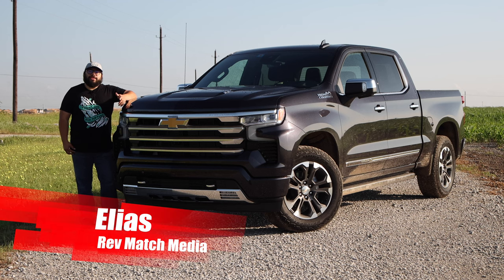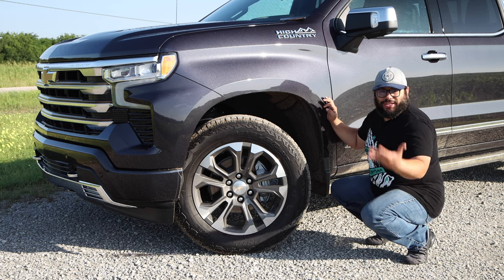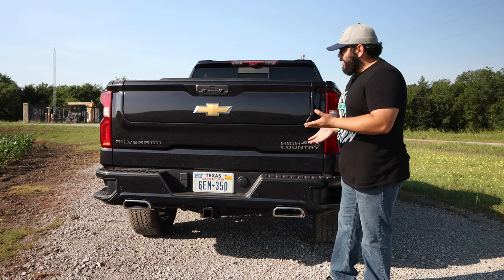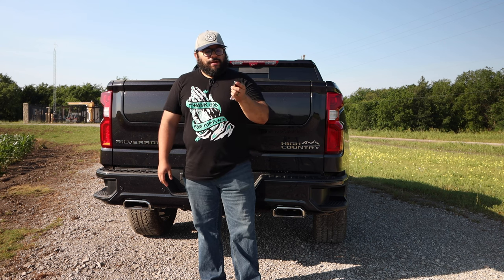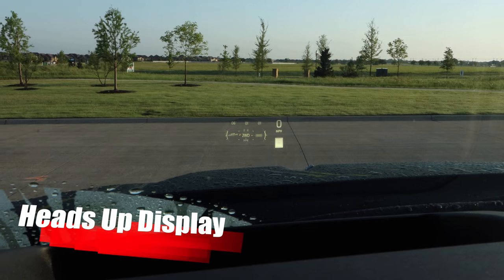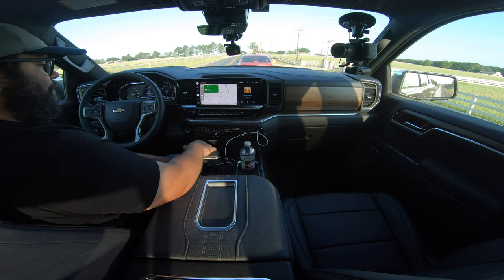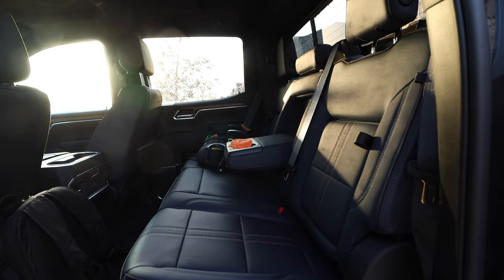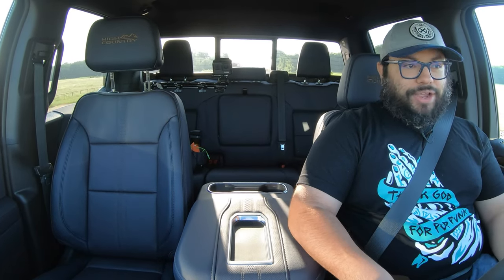2022 Chevrolet Silverado High Country Review: Beauty is Interior Deep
I’ve driven Chevrolet Silverados but this 2022 High Country was a little different. This was the Silverado I had been waiting for since I reviewed the first one. From afar, the Dark Ash Metallic color looked like any regular black color. Once I approached it, the shades of purple, green, and blue made an incredible looking gray color. The big 20” wheels paired with the all terrain tires, gave this luxury trim some ruggedness to it. The badging all over let everyone know that you checked off some options when building the Silverado.

Getting in the Silverado High Country, meant you’ll be greeted with luxury touches. The first indicator was the Nightshift Blue interior color. In the shade, the interior looks black, but when the sun hits it, you can see the dark blue tone to it. The wood trim along the doors and dash added luxury to the Silverado. The other items that stood out were the answer to my biggest complaints of the early Silverados that I tested. We now had 2 massive screens to replace a dated gauge cluster and the previous tiny infotainment screen. With the built in Google Maps, I was able to easily set my destinations.

Under the hood we had the 6.2L Ecotec3 V8. The power was plentiful and so was the symphony of cylinder sounds. The revised shock tuning really fixed the truck-like feel the previous Silverado had when you went over bumps. The brake pedal was also improved and didn’t require the massive amount of force for them to be active.

I was overall surprised that nearly all the things I disliked in the previous Silverados were addressed in this newer model. This now makes it difficult to decide which truck I’m considering to get.